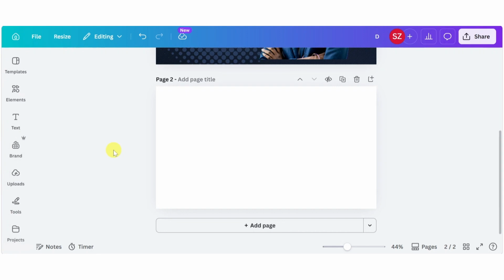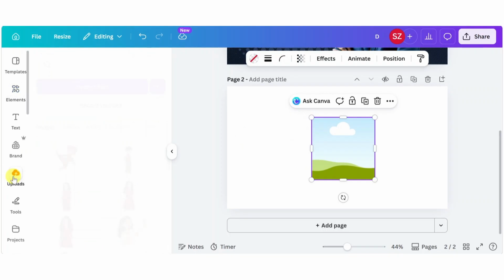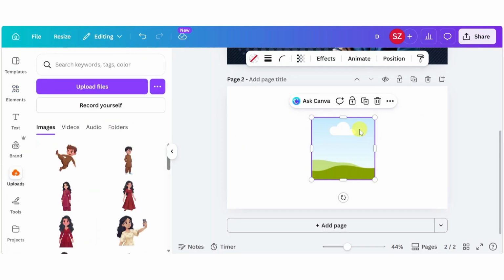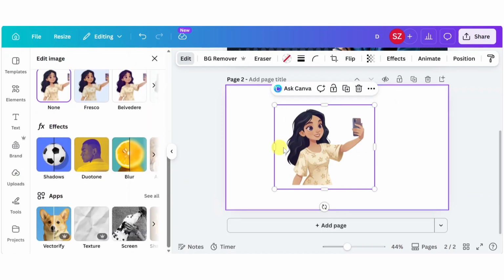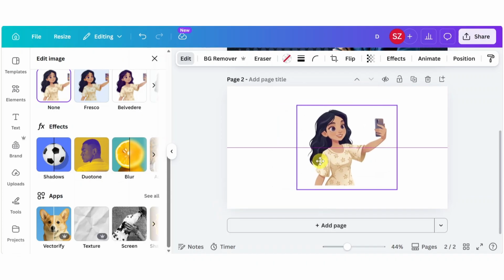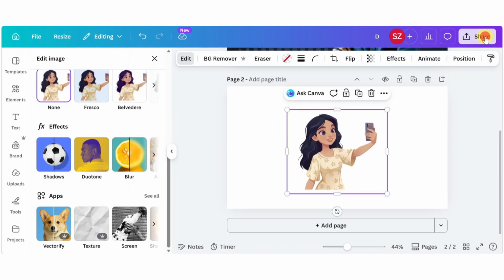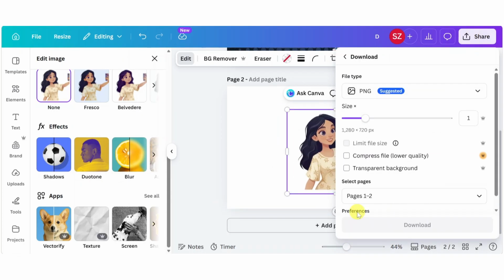How To Mask in Canva (Quick Guide)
Welcome to this video! Today we'll guide you on "how to mask in canva" effectively. This "canva tutorial" shows you "how to use canva" for creating a "clipping mask canva" using different "canva elements". It's a great skill for "canva for beginners" to master their "canva editing" workflow. 🚀